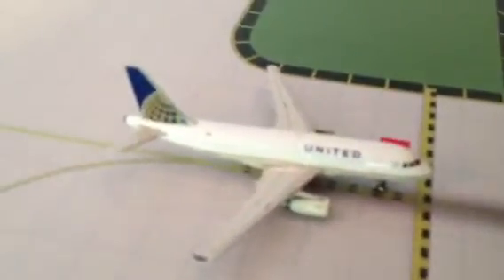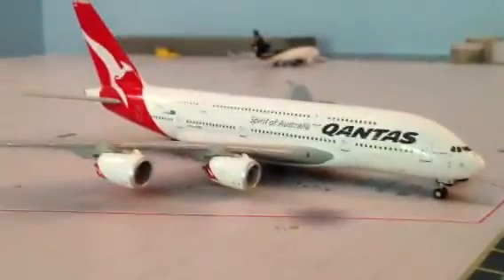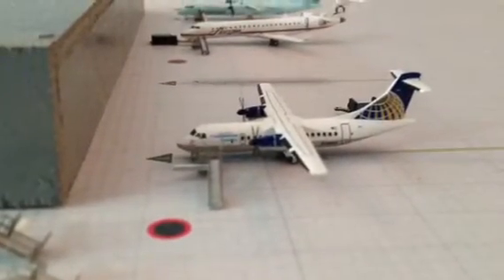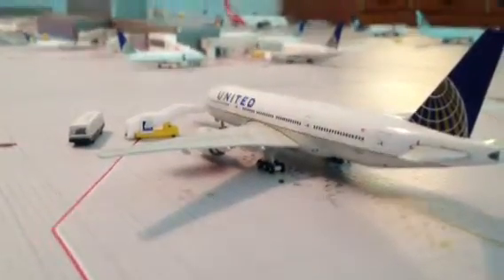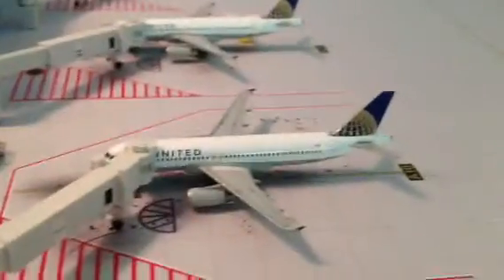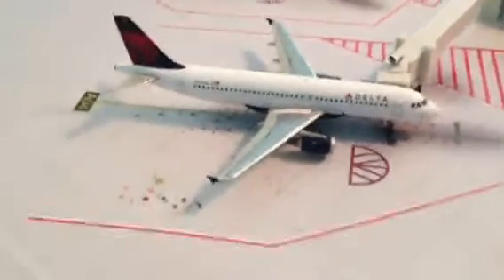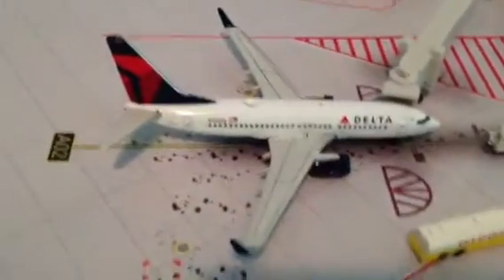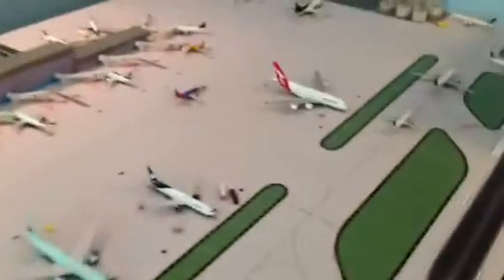IAD international 10